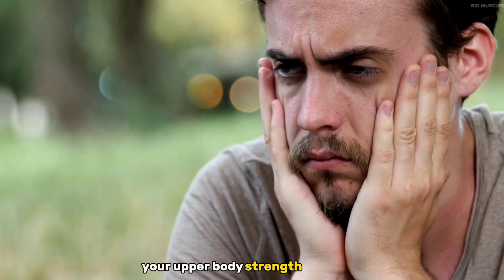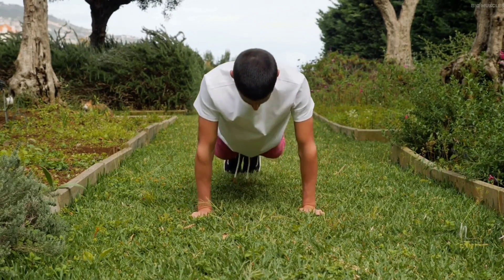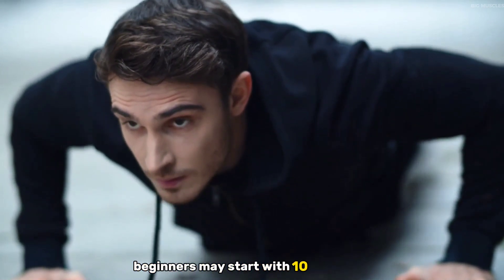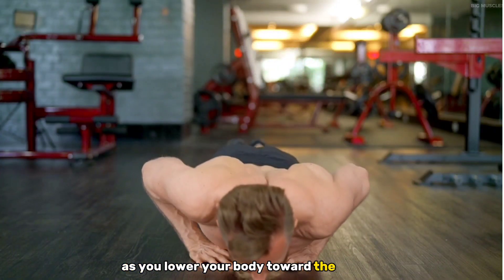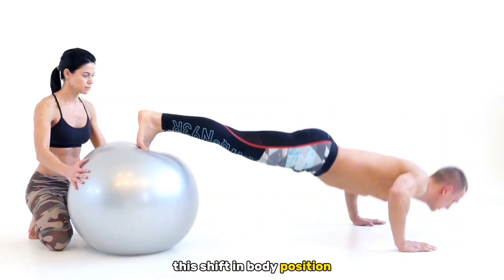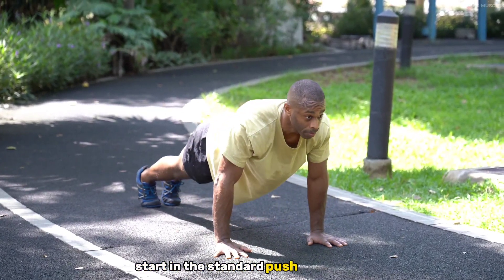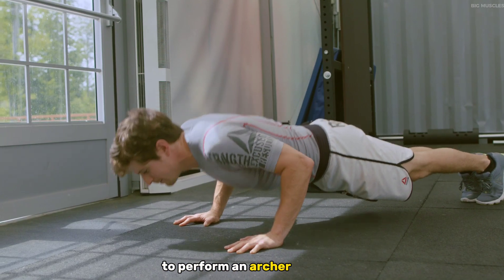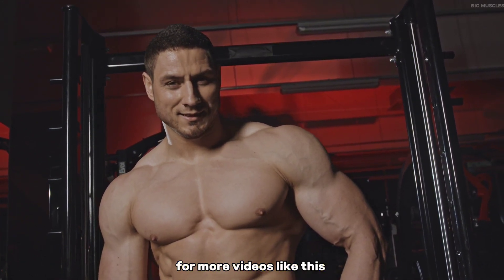Build Your Entire Upper Body with Just 5 Pushups Types.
Unleash Dominance: The Secret to Sculpting a Powerful Upper Body with Just 5 Pushups

5 Pushups for a Strong Upper Body

Pushups for Chest

Get ready to build a strong and defined upper body with these 5 pushups that target your chest, shoulders, and triceps. Follow along as we guide you through each exercise, providing tips and tricks to ensure proper form and maximum results. Incorporate these pushups into your workout routine and watch as your upper body strength improves, helping you reach your fitness goals.